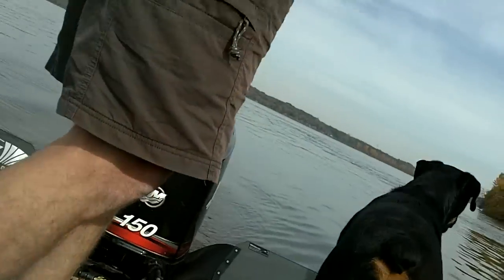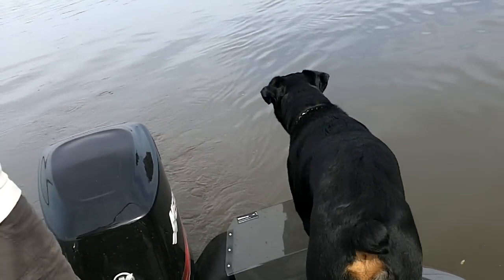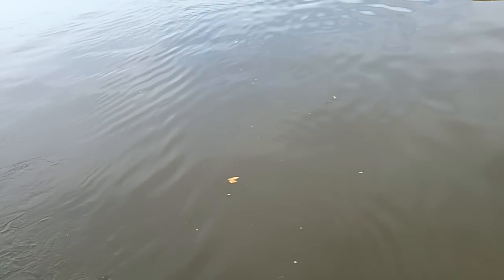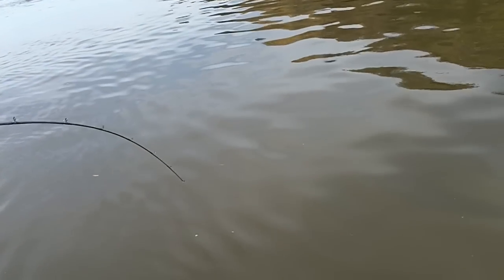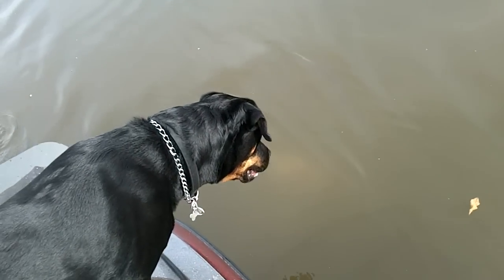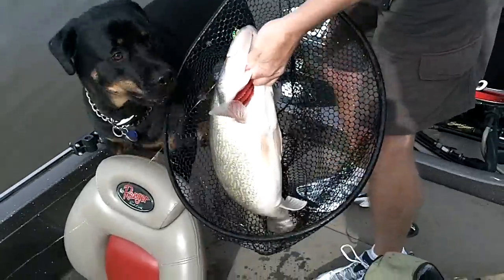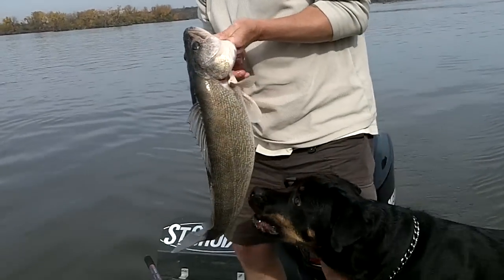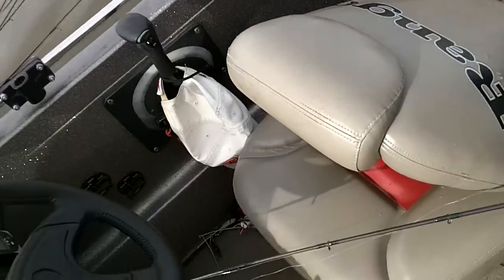Pool 2 Piggy